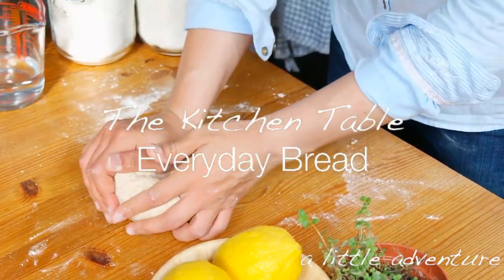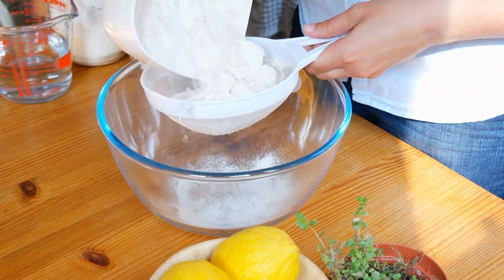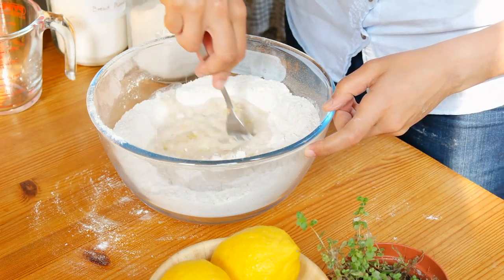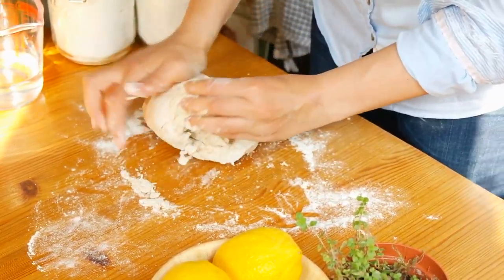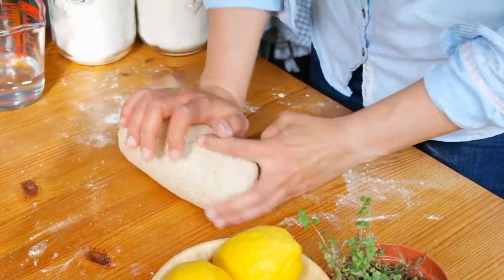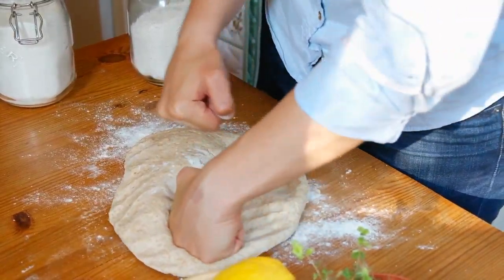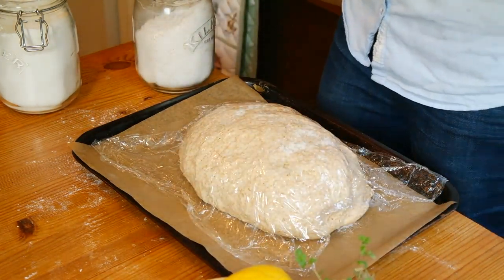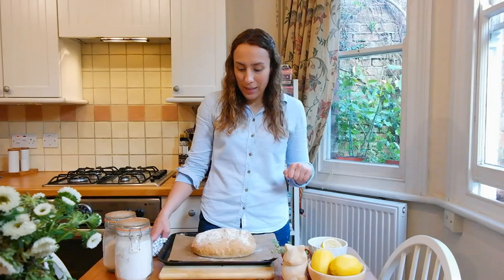The Kitchen Table: Everyday Bread | A Little Adventure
I hope you enjoy this easy & delicious recipe!

Ingredients
500g strong white flour (or 250g strong white flour & 250g wholemeal flour), plus more for kneading and dusting
7g (1 sachet) fast-action yeast
2 tsp salt
3 tbsp olive oil
300ml lukewarm water

Sift the flour in a large bowl. Add salt and yeast. Make a well in the centre and add the oil and water,. Start mixing with a fork and then with your fingers. Once you have a shaggy dough that comes away from the sides of the bowl, tip onto a lightly floured work surface and knead. Knead for 5-10 minutes, until the dough is springy & satin-smooth. Place it in a lightly oiled bowl, cover, and leave to rise for 1 hour until doubled in size.
Line a baking tray with baking parchment. Knock back the dough by kneading it for a few minutes, then gently mould the dough into the shape you want your loaf to have. Place it on the baking parchment and cover, leave to prove for another hour until it's doubled in size again.
Heat the oven to 220C/fan 200C/gas 7. Dust the loaf with flour and cut 3 slashes into the top of the loaf with a sharp knife. Bake for 25-30 mins until golden brown and the loaf sounds hollow when tapped underneath.
Let cool and enjoy with lashings of butter.

Music is Unexpected Hoedown in Bagging Area by Doctor Turtle @ freemusicarchive.org